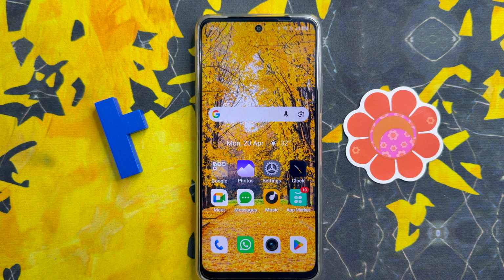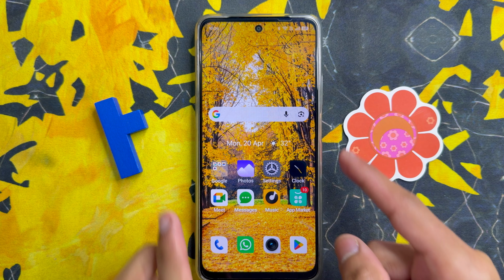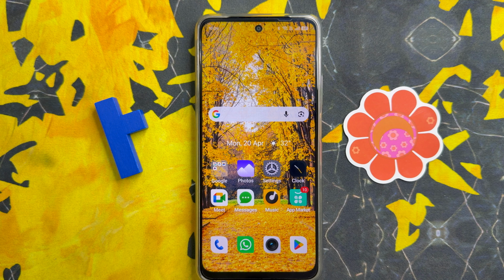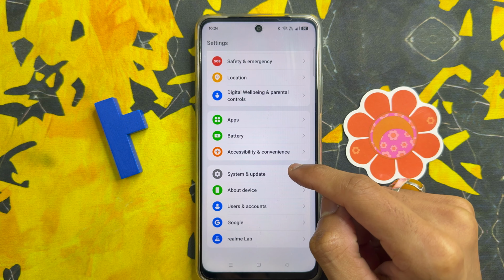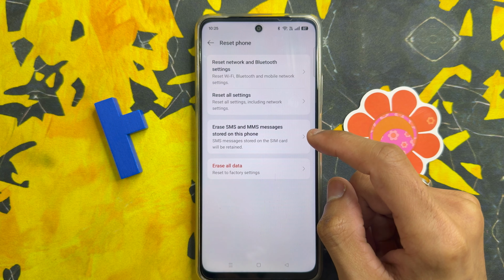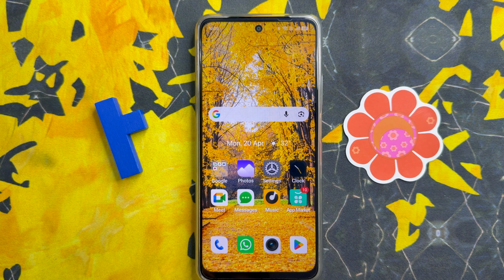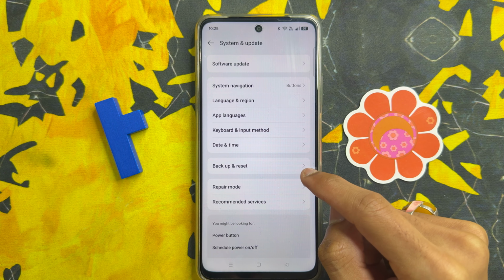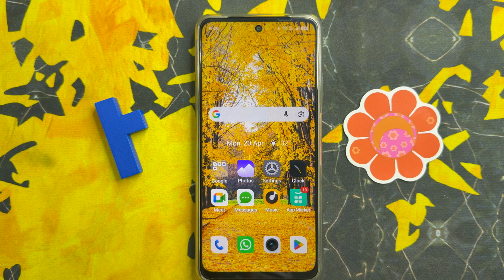How to Fix Realme 16 Screen Won’t Turn On